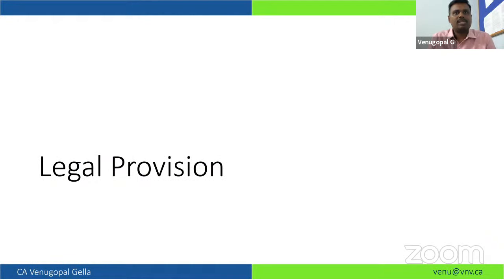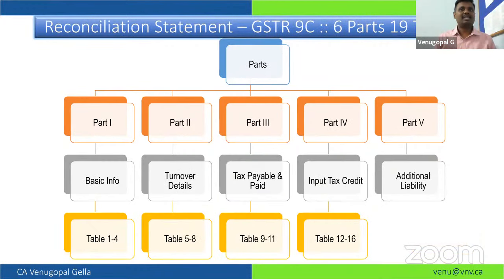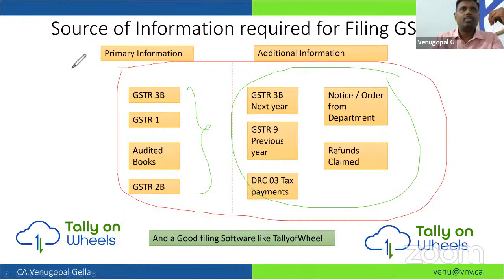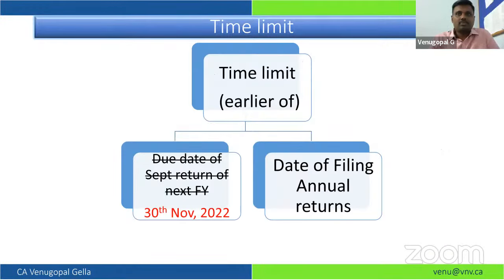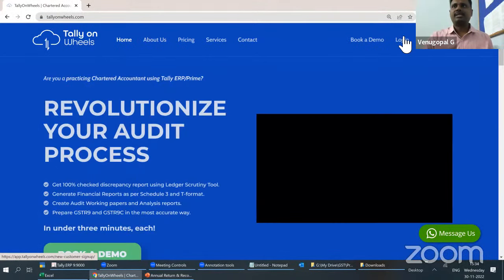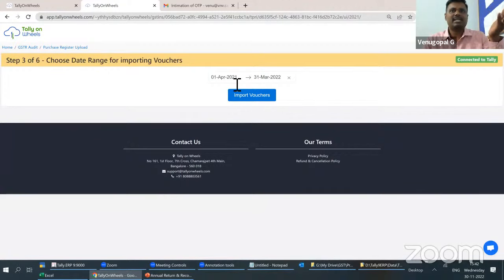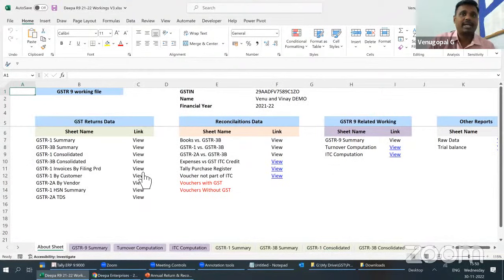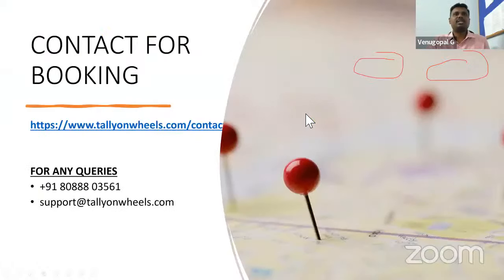Tally On Wheels - Prepare GST9 in the most accurate and the quickest way!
Tally On Wheels, the best Cloud Based Audit Automation Tool available for Finance professionals like Chartered Accountants, Tax Practioners, CFOs and Accountants.

This video shows How to Prepare GST9 and GST 9C in the most accurate and the quickest way!

Chapters
0:00 Introduction
1:00 Understanding the GSTR9 Form
33:35 Demo of the GST Module of Tally On Wheels

With Tally On Wheels you can reduce your audit process time by upto 90% compared to traditional way of auditing.

- Scrutinize the Ledgers and generate Analysis Reports with the list of anomalies even before you start an audit, so that you have a complete idea of the quality of books of accounts you are getting into.

- Generate Statements like Schedule III Balance Sheet, SCH Profit and Loss Statement, T - Format Balance Sheet, Detailed Annexure Of Vendor-wise Incomes And Expenses, Multi Entity Consolidation and much more in a few clicks.

- Generate and prepare GSTR9 and GSTR9C in the most accurate way.

- Generate and customise MIS Reports effortlessly within seconds and ensure extraordinary experience for your clients.

- We are coming up with features like Generating Integrated workings papers for 3CD, Reconciliation of TDS Returns filed vs Books of Accounts and more!

Are you excited to get rid of these manual tasks and go further in your professional journey as techno-accountant?